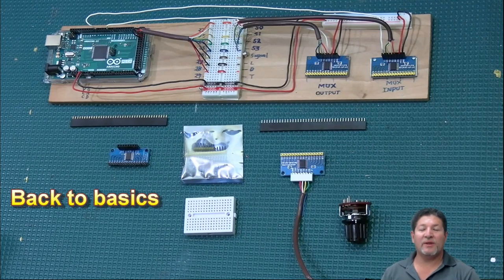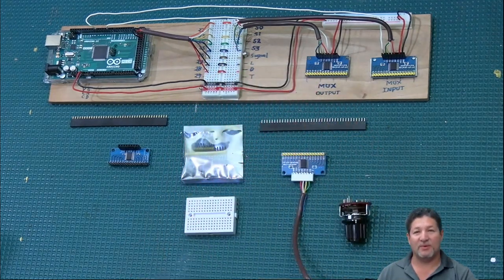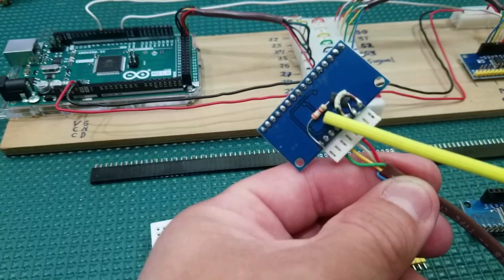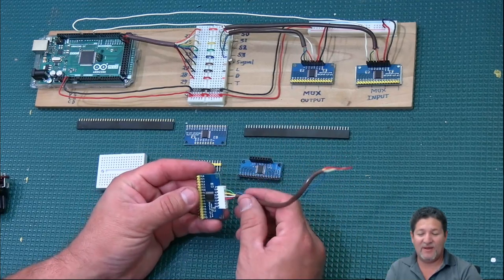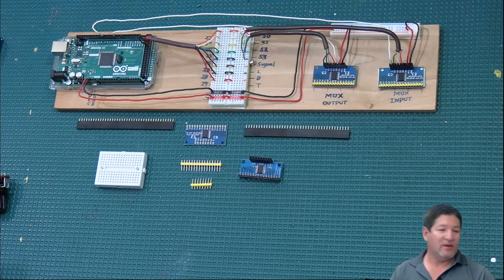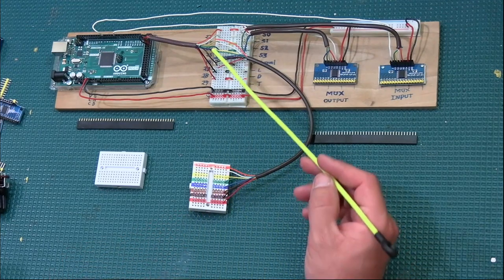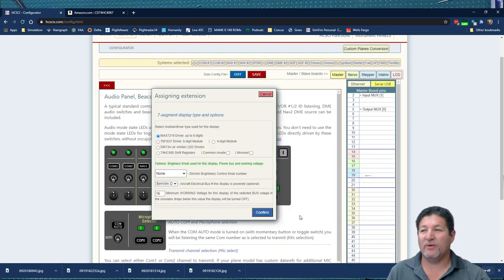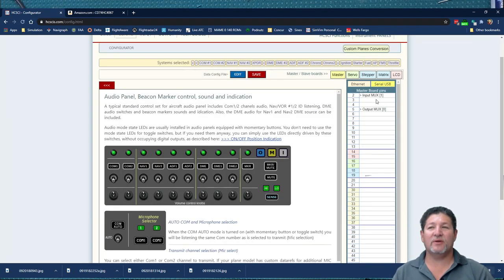Back to basics: Using multiplexers with SimVimX/RealSimControl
This time I will attempt to explain 16 channel CD74HC4067 multiplexer boards. I go over how to connect, assign, and configure them in HCSCI.

Correction: As was pointed out by Bill E, at 15:00 although the configurator allows you to "assign" a DM13A LED driver or 74HC595 shift register, it will NOT allow you to assign LED annunciators to them only custom made 7 segment displays using those chips.

As always, everything is subject to change. Please visit their website
for the most up to date information, diagrams, and configurator.

Firmware version used 1.0.72
Website & configurator as shown was on March 15, 2021